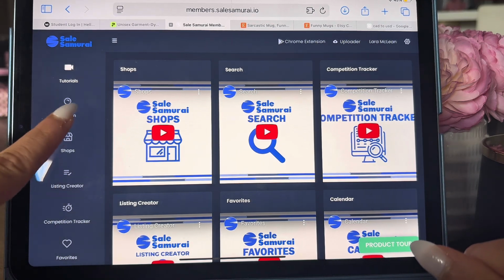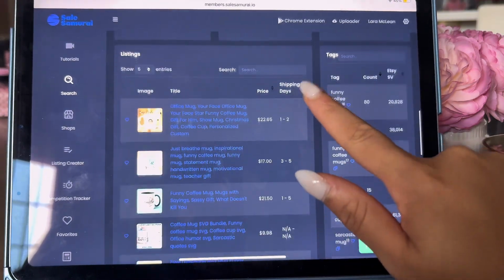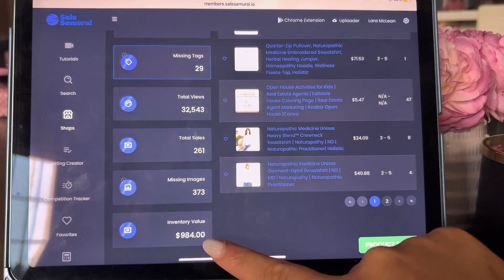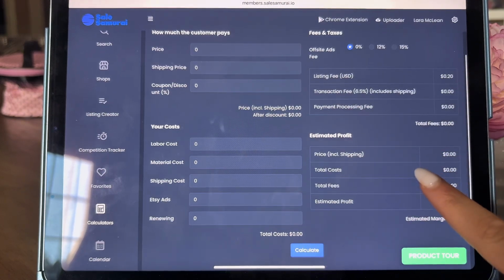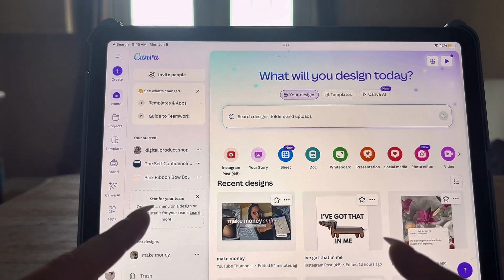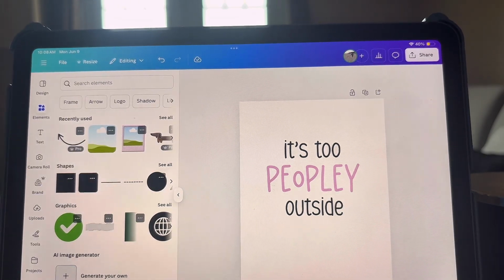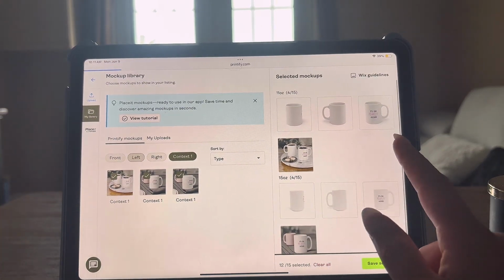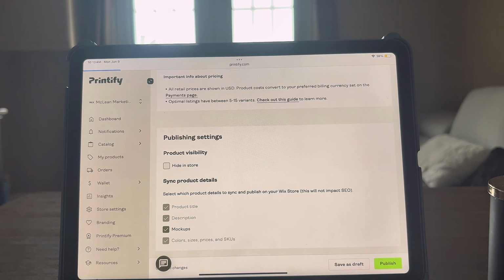I created THIS trending digital product using THIS Etsy tool and my sales skyrocketed!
So you’re a beginner eager to dive into the world of digital products but feeling lost on what’s hot or how to list it for maximum sales?

Today’s video has got you covered! I discovered Sale Samurai, and let me tell you, it’s the SIMPLIEST tool to uncover trending products on Google and Etsy!